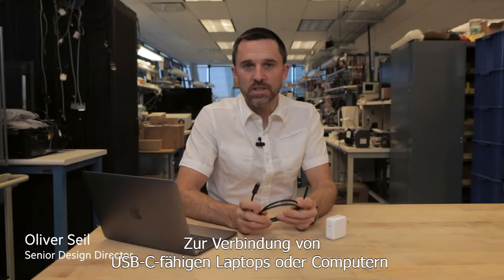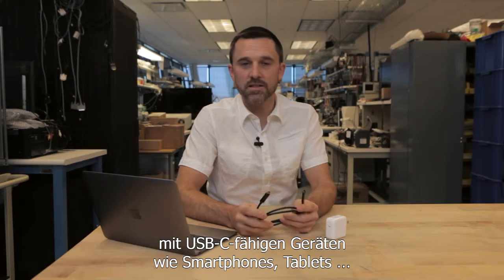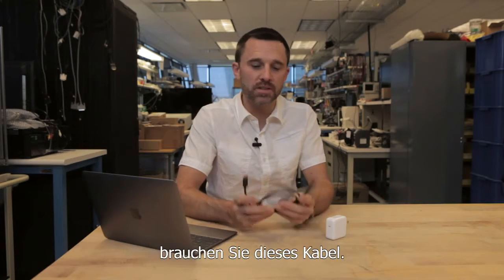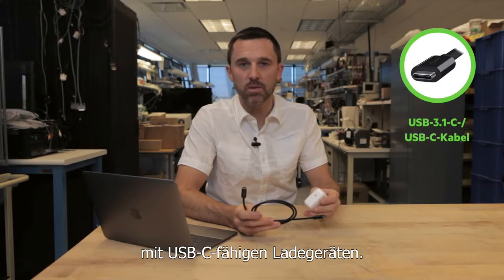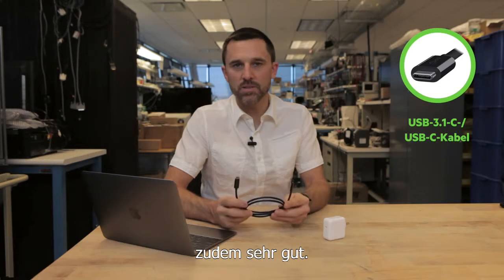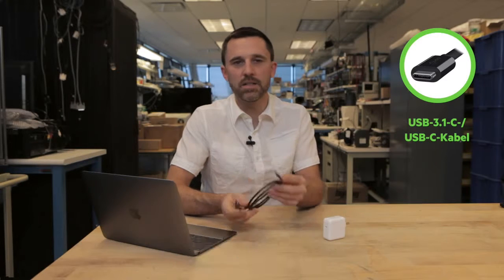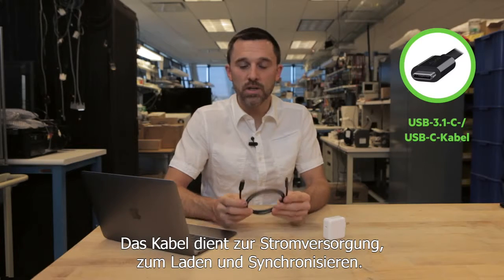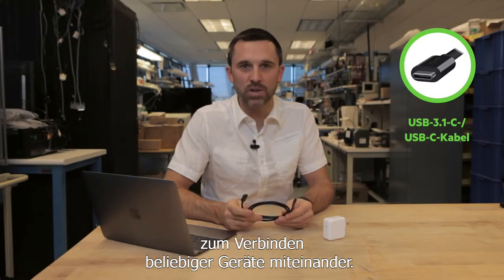USB-3.1-C-/USB-C-Kabel (auch USB Typ C genannt) - Belkin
Mit Belkins USB-C-/USB-C-Kabel können Sie Ihr USB-C-fähiges Gerät schnell und sicher aufladen. Sie brauchen es nur in einen beliebigen USB-C-Anschluss zu stecken und können es dann nicht nur zum Laden, sondern auch zum Synchronisieren und Übertragen von Daten nutzen. In diesem minimalistischen Kabel mit elegantem, flachen Stecker steckt unglaublich viel Power. Profitieren Sie von Datenübertragungsraten von bis zu 10 Gbit/s: 20x schneller als USB 2.0 (480 Mbit/s), 12x schneller als FireWire 800 und 2x schneller als USB 3.0 (5 Gbit/s).